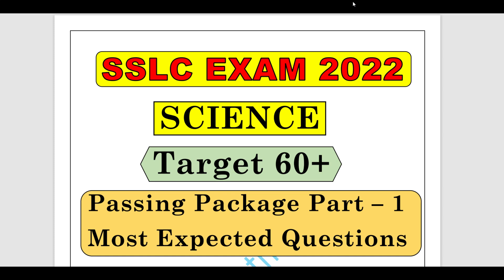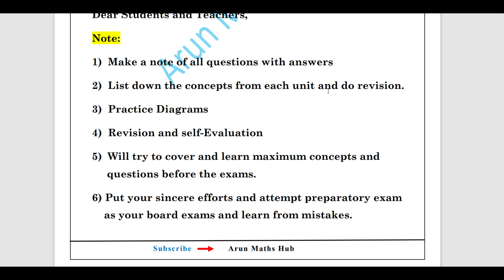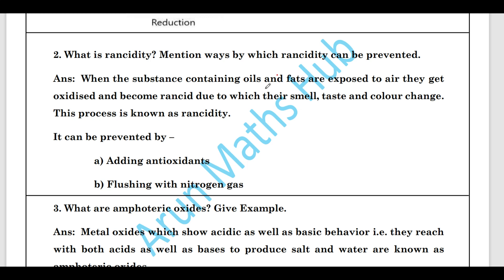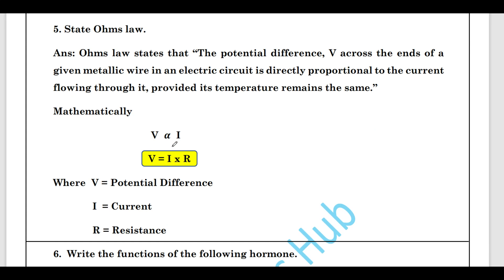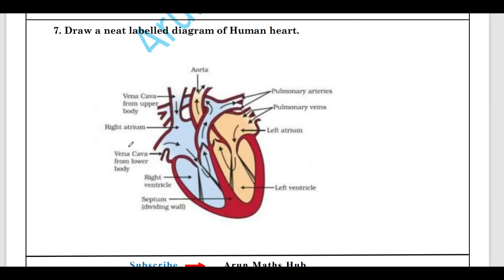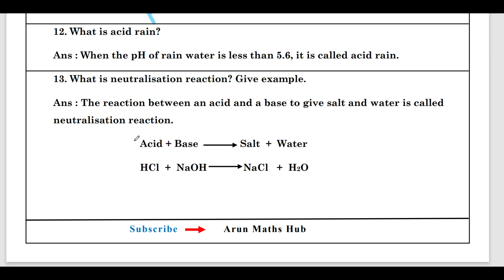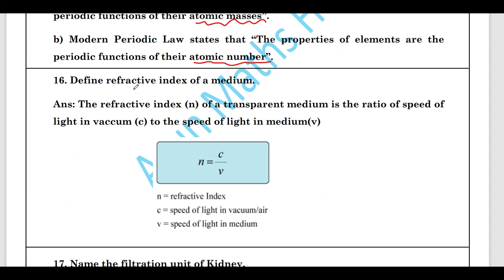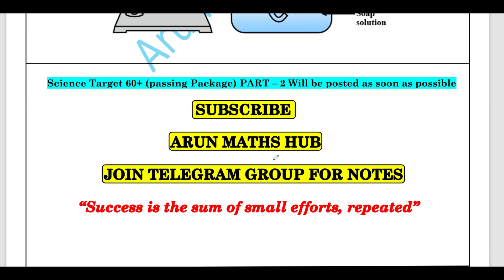Target 60+ SCIENCE Passing Package Part - 1 SSLC EXAM 2022